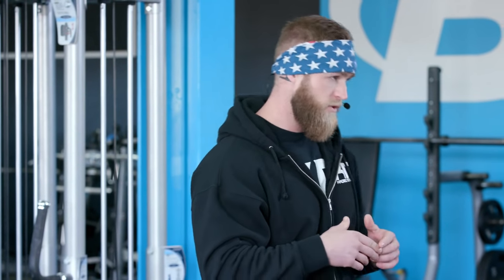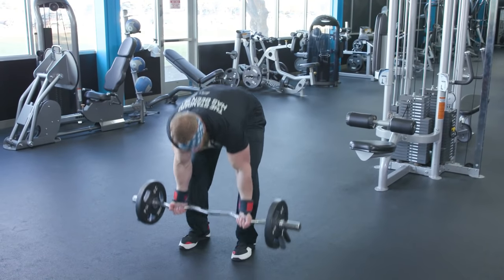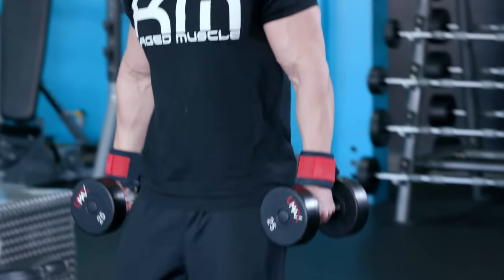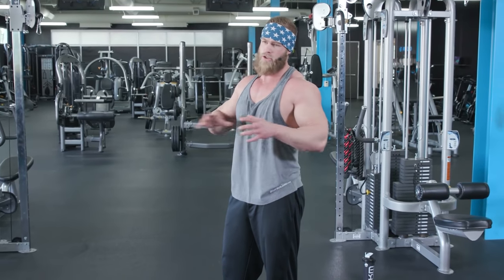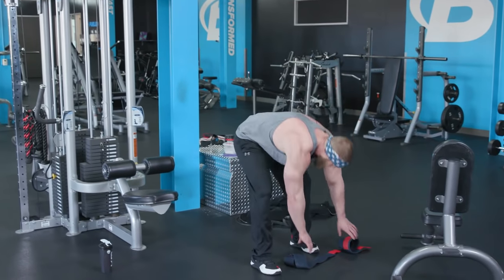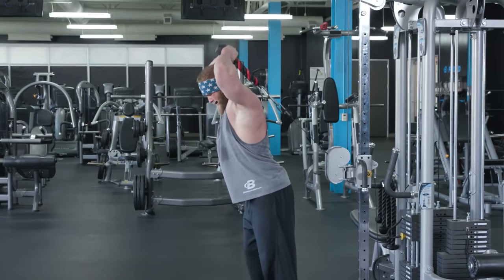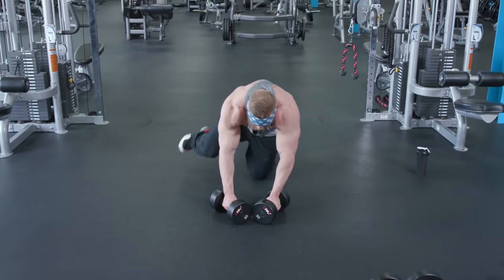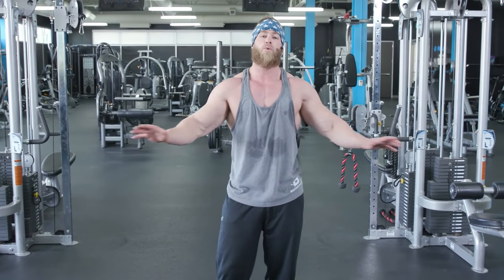Complete Biceps & Triceps Workout | MuscleDoc, Dr. Kaleb Redden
Get ready to add some doctor prescribe gains to your biceps and triceps. Kaged Muscle athlete Dr. Kaleb Redden takes you through his complete arm workout.

| Dr. Kaleb Redden's Complete Biceps & Triceps Workout |
1. Dynamic Warmups
2. Cambered Barbell Bicep Curl
3. Hammer Curl
4. Cross Body DB Supination Curl
5. Standing Rope Press Down
6. Overhead Tricep Extension with Rope
7. Dips/Diamond Push-Ups
8. Cool Down / Stretching

| Follow Dr. Kaleb Redden |